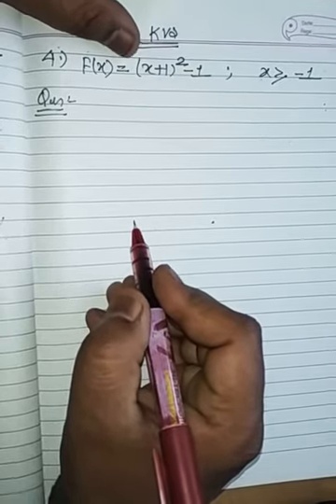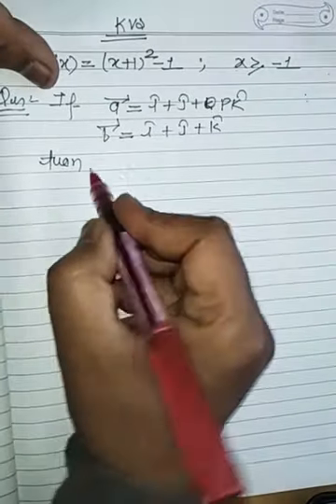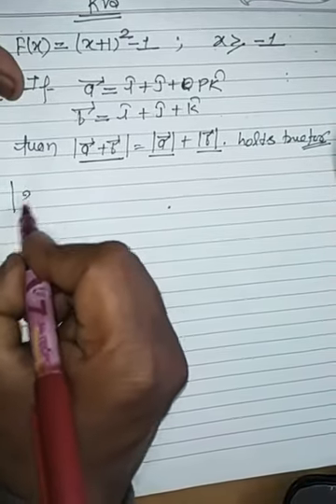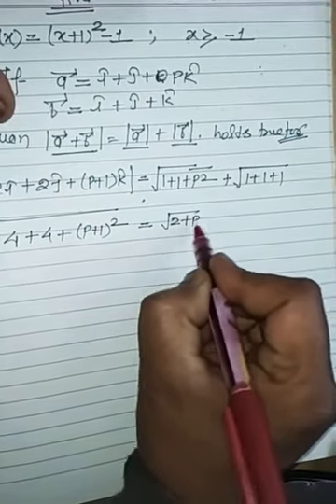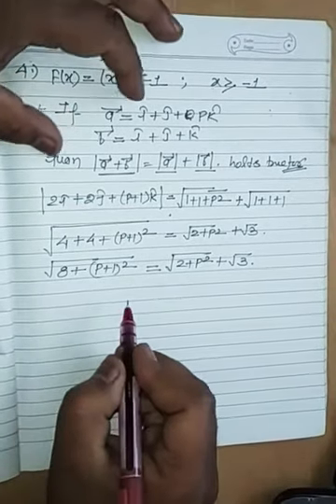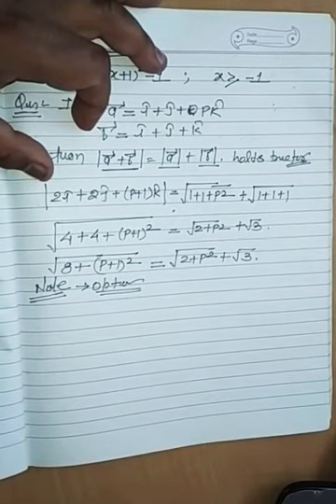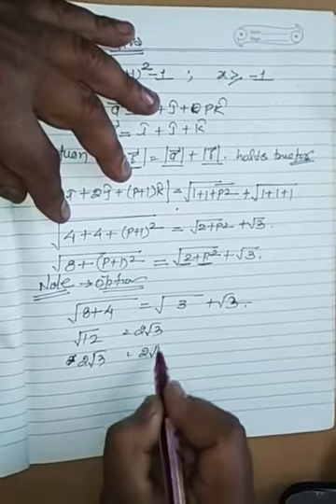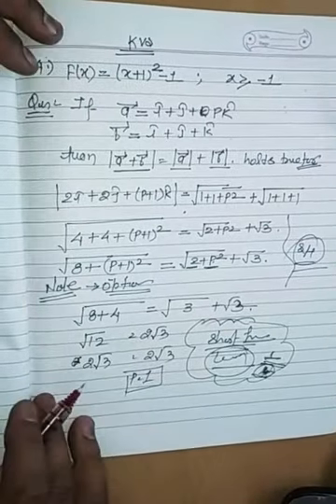DSSSB VECTOR SHORT TRICK QUS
Visit in lokesh sir unlimited study zone for class 9,10, 11,12 ,CBSE , jee, nda, kvpy ,neet, home Tuter .Best teacher of your city for all subject(pcm) Full online offline support , best quality study notes, video classes and many more starting from Monday... Thanks wid regards. Lokesh khandelwal senior most faculty of mathematics and physics.
Visit lokesh sir unlimited study zone for class 9,10, 11,12 , @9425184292 all subject Full online offline support , best quality study notes, video classes and many more
Er.lokesh kumar unlimited study zone welcomes u for classes 9 , 10,11,12 , iit,aieee,aipmt ,nda, isat and other competitive exams for maths and physics With reasonable fee structure and some guaranties ... Contact soon for. taste the demo classes Then select the real institute .we are sure that u can not think about other institutes ,,,,, thank u Er. Lokesh kumar. 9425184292